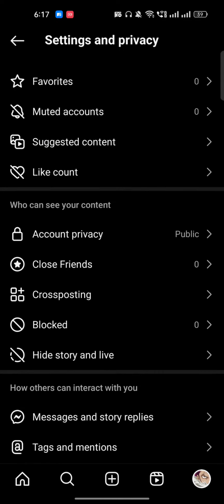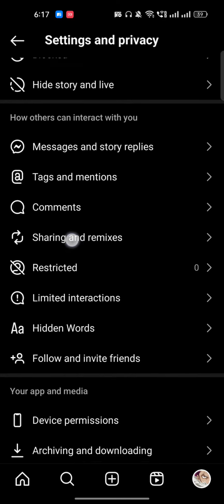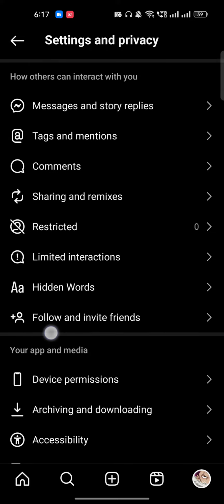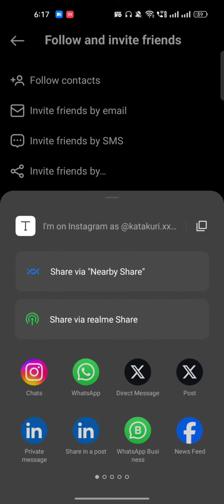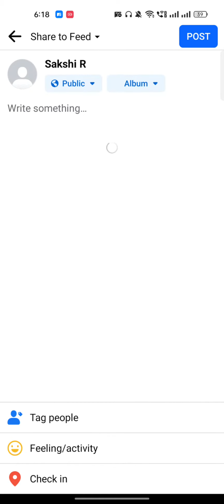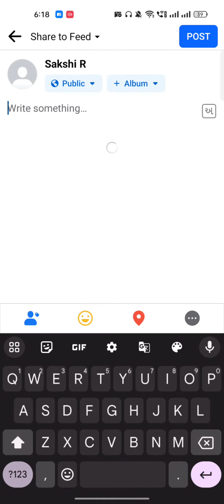How To Add Facebook Friends In Instagram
Unlock the secrets to connecting your Facebook and Instagram worlds seamlessly! Learn the step-by-step process of adding Facebook friends to your Instagram account effortlessly.